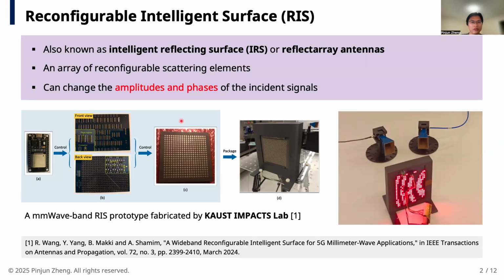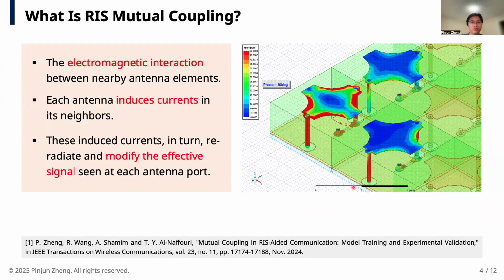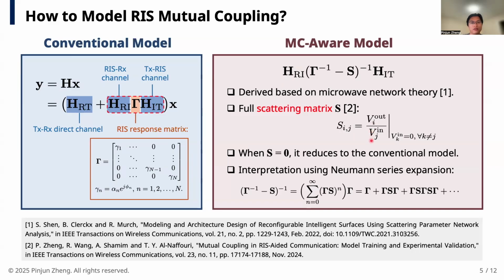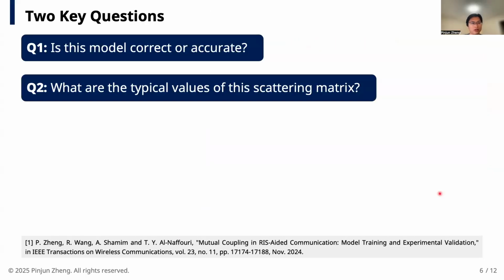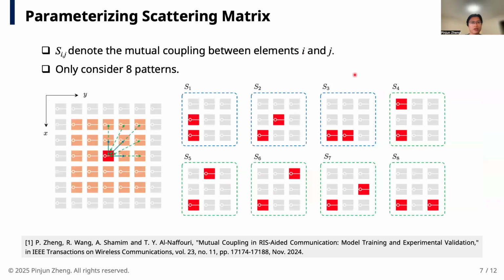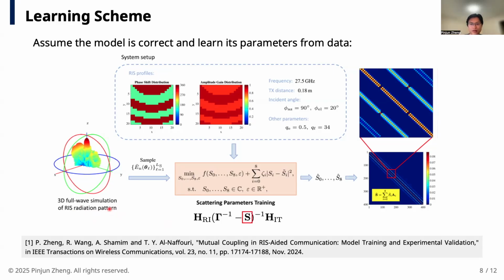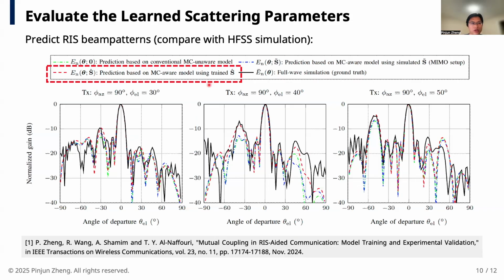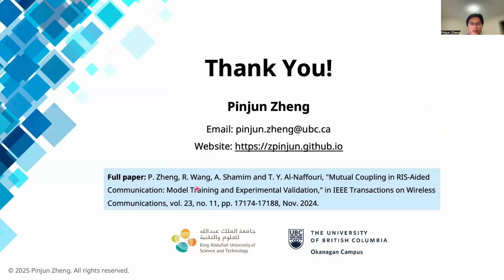Mutual Coupling in RIS-Aided Communication: Model Training and Experimental Validation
This video offers a concise overview of the core research ideas and contributions of the following paper, and provides an accessible explanation of mutual coupling effects in reconfigurable intelligent surface (RIS)-aided communications:

[1] P. Zheng, R. Wang, A. Shamim, and T. Y. Al-Naffouri, "Mutual Coupling in RIS-Aided Communication: Model Training and Experimental Validation," IEEE Transactions on Wireless Communications, vol. 23, no. 11, pp. 17174–17188, Nov. 2024.